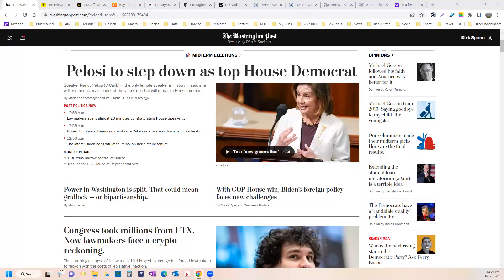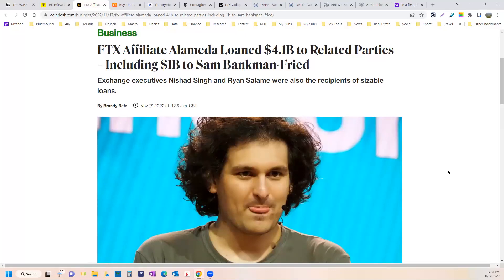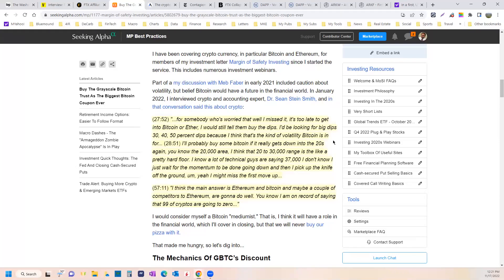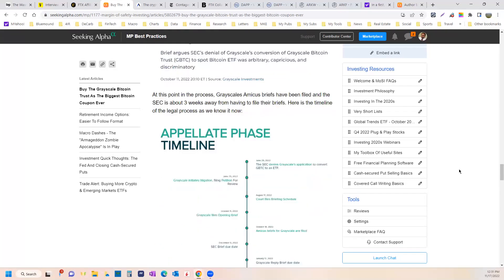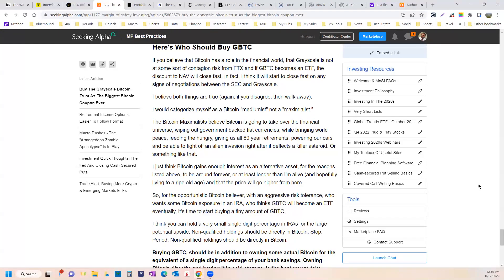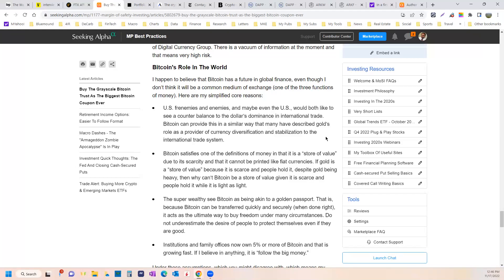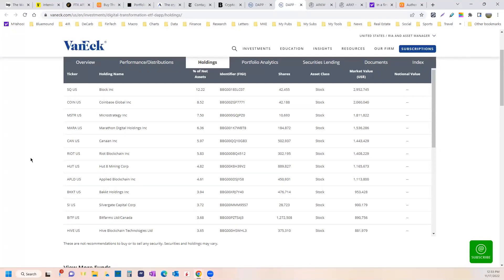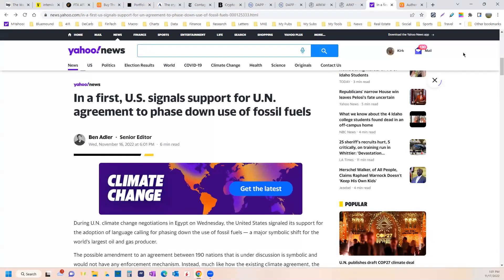Sam Bank-Fried Should Go To Jail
*Sign up for free to get my Special Reports & Quarterly Outlook.

Ask any questions or offer any comments below. Love to hear your thoughts. I check in frequently to answer and reply.

Hello, my name is Kirk Spano. I have been managing money for over 25 years and was named the "World's Next Great Investing Columnist" by MarketWatch. I offer experience, resources, connections and the 4-step process that has gotten me over two dozen 10 baggers. I've helped thousands of readers invest into some of the best stocks and ETFs.

While most of what I do is longer-term, if you want a small taste of how our shorter-term trading works, try our members only swing trading and crypto channel with Scott "Shooter" Henderson, one of the best technical analysts I've ever seen. *Our swing trading and crypto YouTube channel is only $1.99 just so you can get some of the trades to try.* If you love it, then add an annual membership to our full investment letter at *

Here's the most important thing I've learned about investing: *Less risk is what makes more money. Not the other way around.*

Simple truths for the 2020s:
*The 4th Industrial Revolution is here, which means technology is still king.
*Sustainability is at the center of development, invest in decarbonization.
*Demographics and robots are destiny.
*There's more to crypto than buying pizza.
*The big money is in investing not trading.
*Most politicians are jerks, but most people aren't.
*America is still beautiful and home of the brave, it's up to us to keep it free.
*Everyone just wants to be happy and feel unthreatened.

Things I've heard:
*From grandpa - "...if you want to know how something works, follow the money."
*From my first landlord - "...if you want to know how to do something, talk to someone who's already done it, not your bartender or neighbor or friend, go find the person who is already there."
*From my parents - "...clean up your room, it'll help you learn good habits."
*From my friends - "...drink your beer and shut up."
*From my poker crew - "... we don't care how much you win, you still suck."

These 2 tools can make you a lot of money, sign up free: